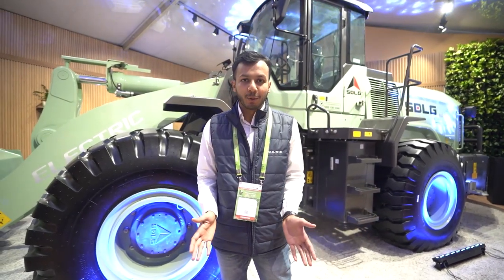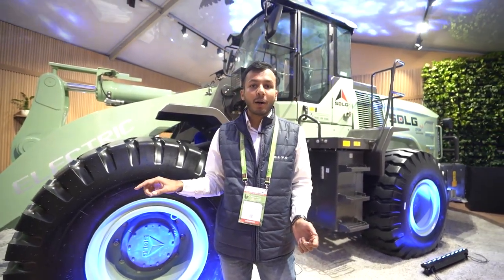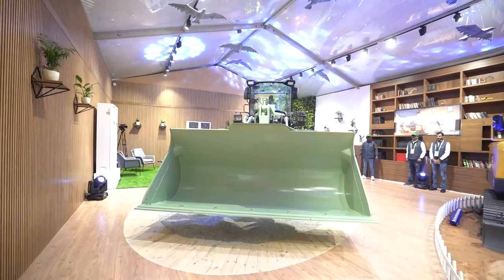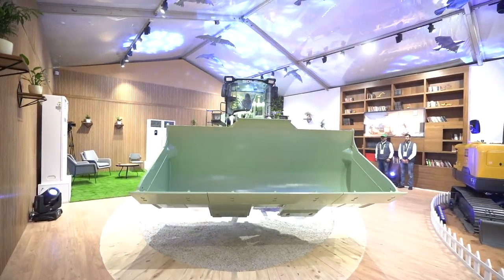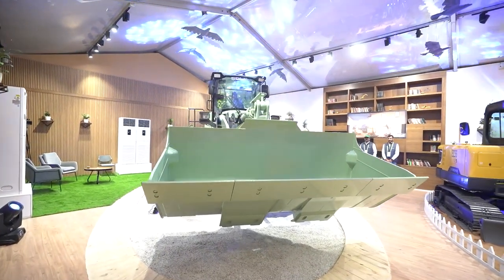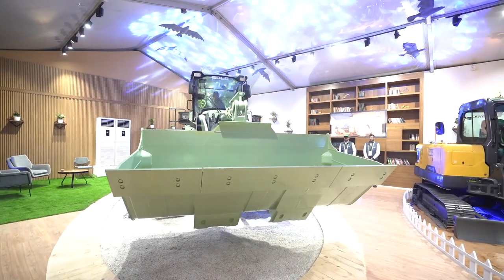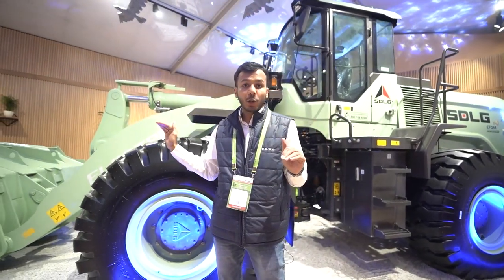SDLG L956HEV Electric Loader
Watch as we introduce the all-electric SDLG L956HEV ElectricLoader.

It's now time for GreenGrowth!

If you're at baumaCONEXPOIndia, then do come and experience it in person.